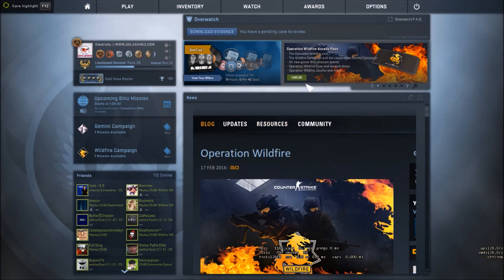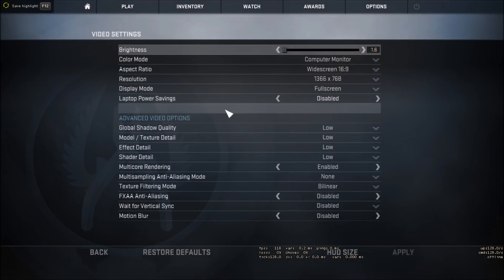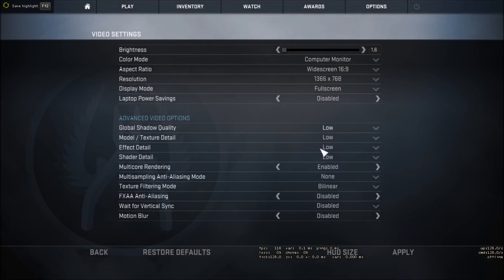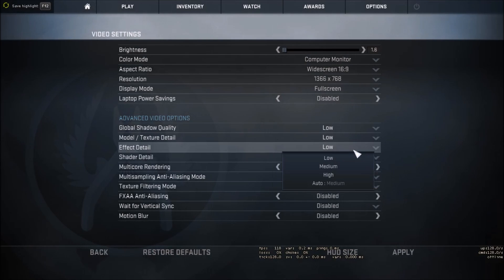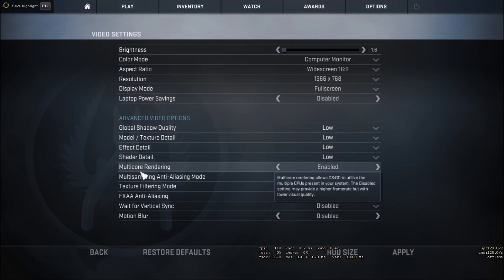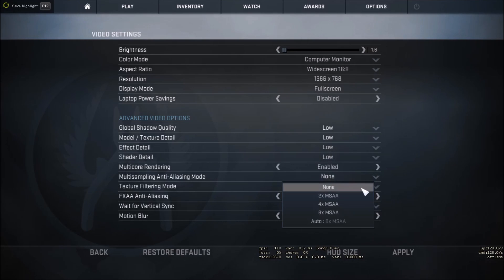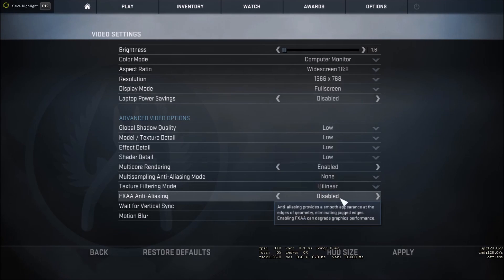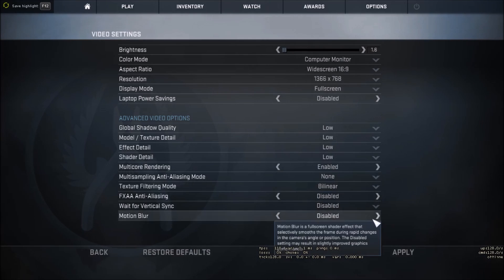How to: Fix CSGO game crash after Feb 17 Update!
This is currently the only way to fix CSGO getting crashed after the Feb 17 update! I hope Valve would fix this soon! :)